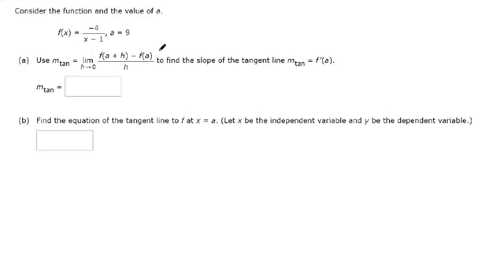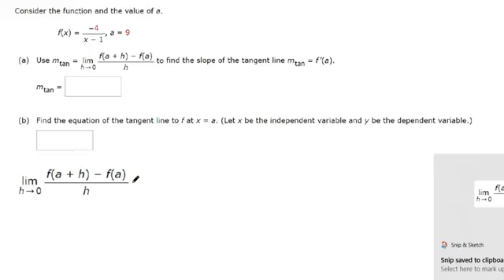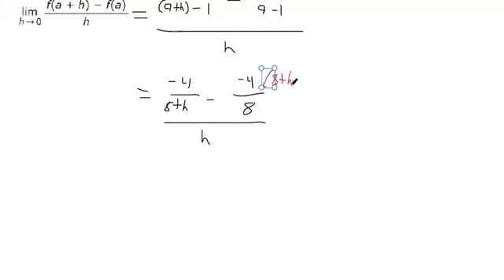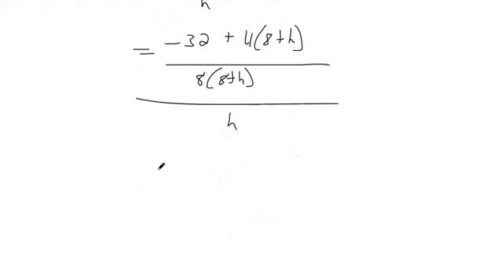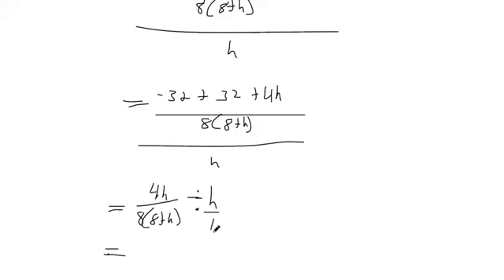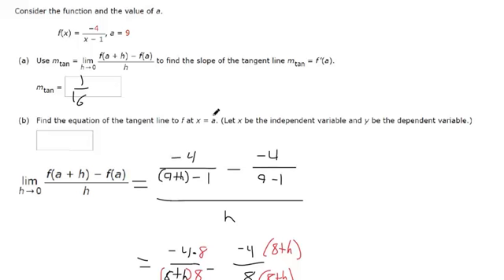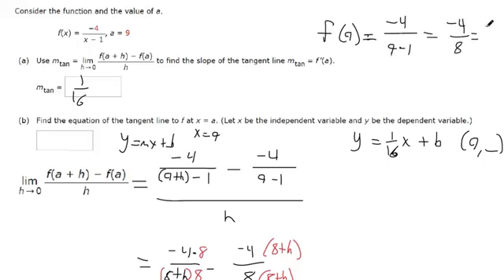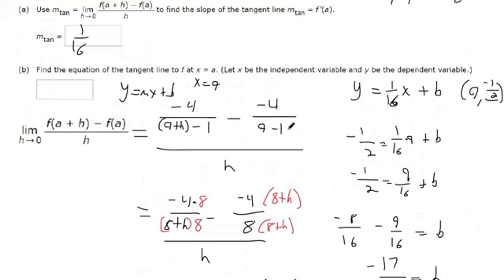Limit Definition of the Derivative